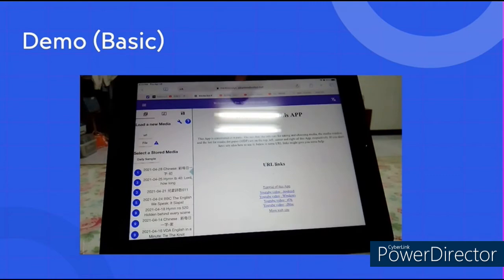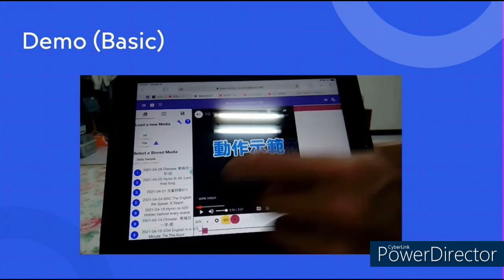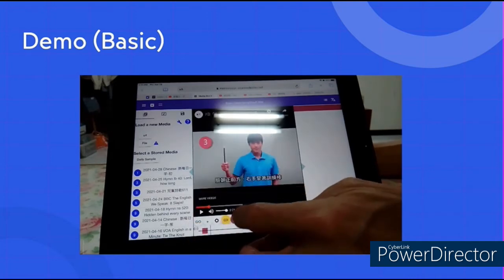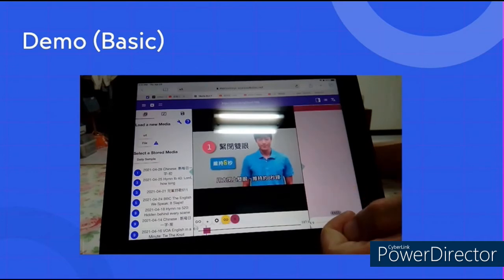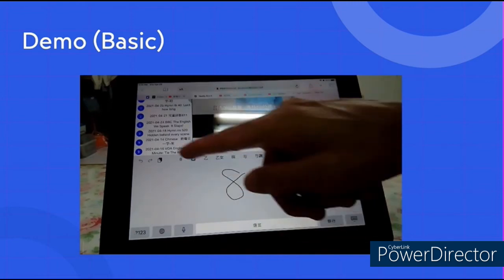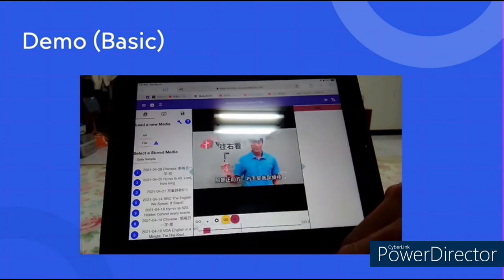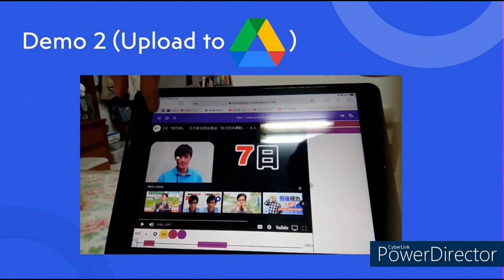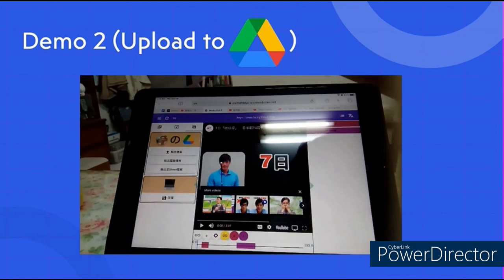2021/04/30 New Functionality of Media Dot Paper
The demo and tutorial of Media Dot Paper (Currently just for web version).
This video will show you how to export and import the files of Media Dot Paper to and from Google Drive directly.

P.S.

Recorded and presented by PowerPoint
Voice over provided by Microsoft Zira and David through Media Dot Paper
Video edited by PowerDirector of CyberLink